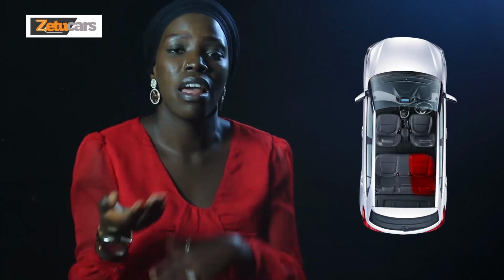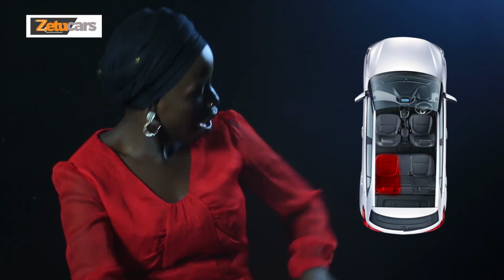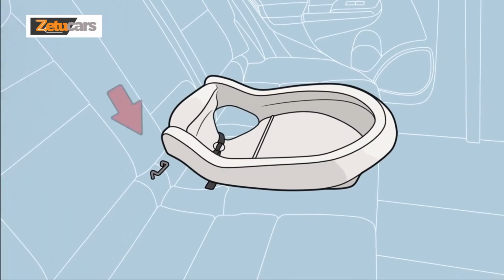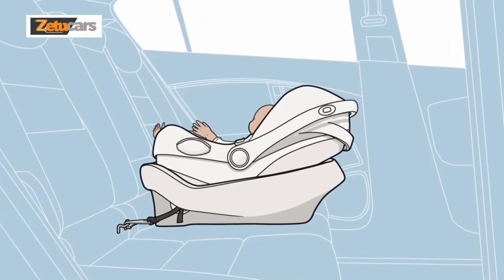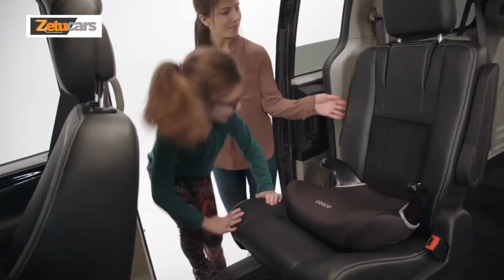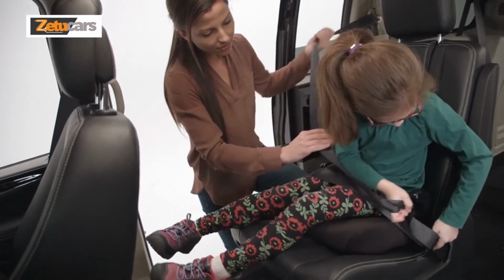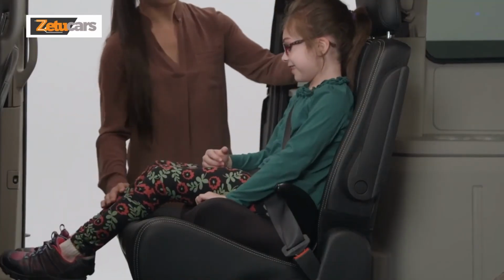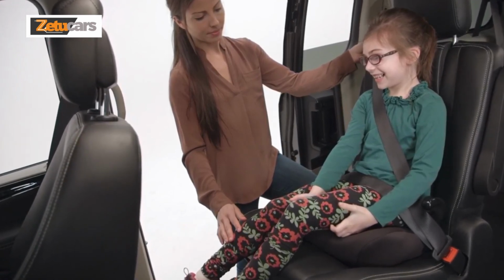Keeping your baby safe in your car (best practices)- zetucars safe drive ep1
How to safely travel with a baby in the car, where to position the baby car seat, how to use a baby car seat booster, how to position the car baby seat in the car, the age when a child is ready for a seat belt, how to use the car seat belt, how to protect your baby from car accidents.